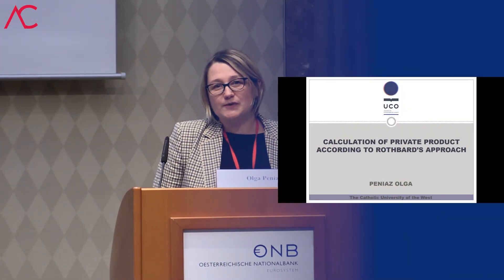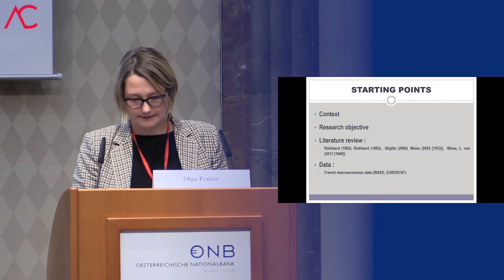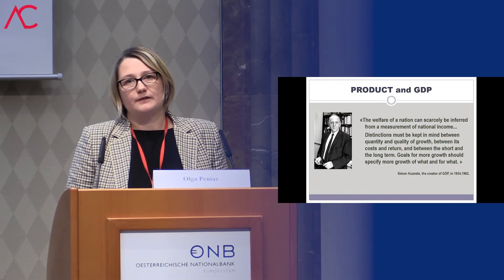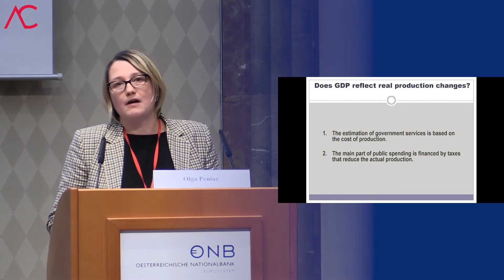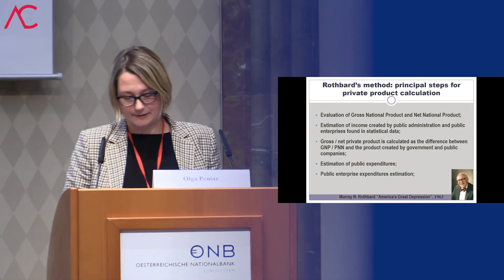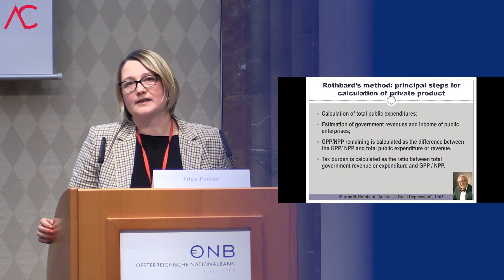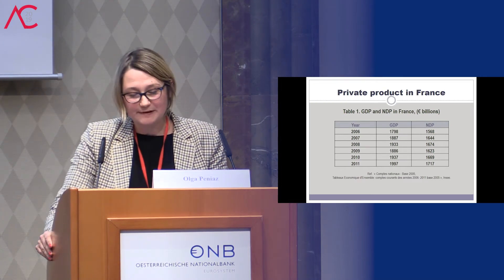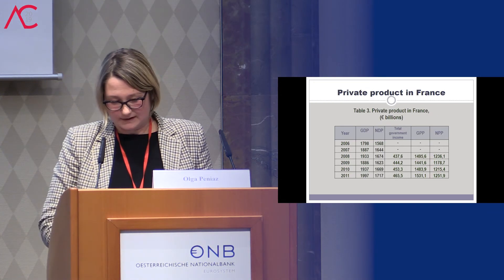Olga Peniaz - Calculation of private product according to Rothbard's Approach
The Gross Domestic Product is the most commonly used indicator for economic growth and fluctuations in the world. At the same time, criticisms of the GDP measure are numerous and constructive. Rothbard (1963) proposed an alternative measure of production - private product. Olga analyses Rothard's method of calculation of the private product. Applying Rothbard's method to the French macroeconomic data, the private product is evaluated during the last crisis in France and then the results are discussed.